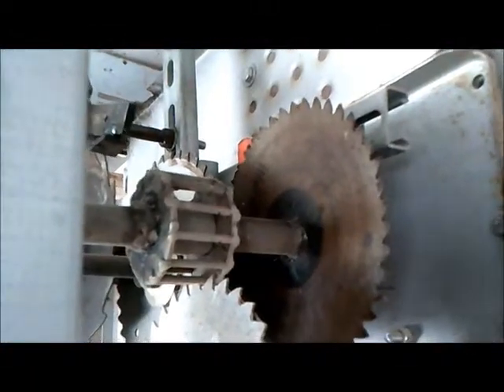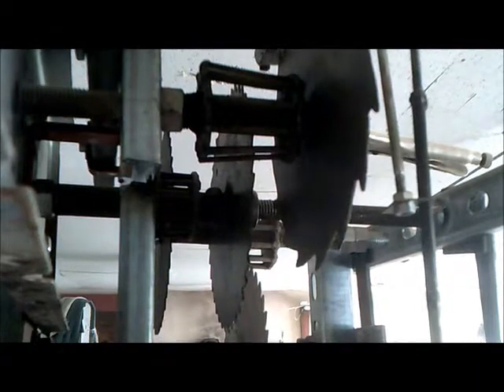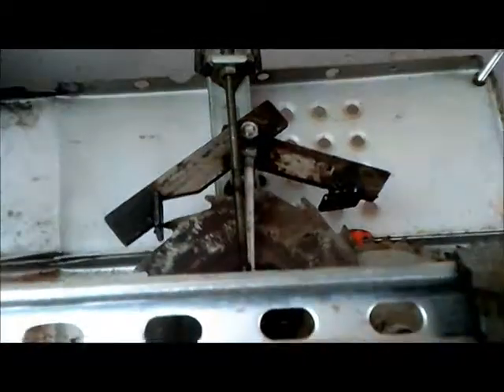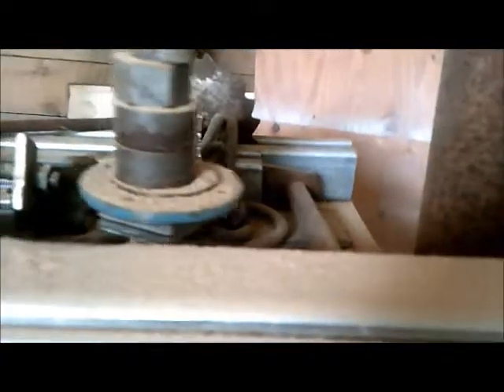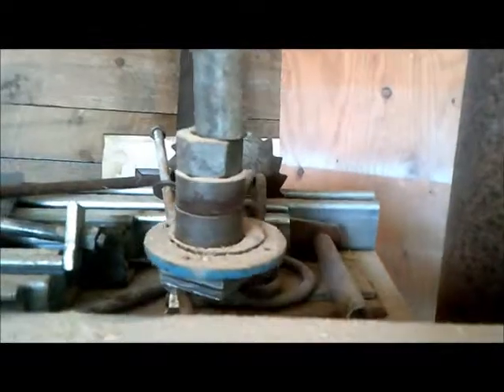Overunity? NO. justa Rare Grandfather Clock with Sawblade Gears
Not Overunity, Not Perpetual Motion, Not Free Energy. just a weird clock that you wind up and when energy is done its done.